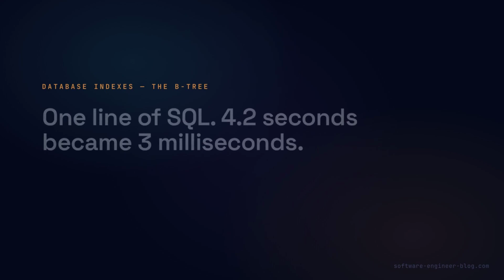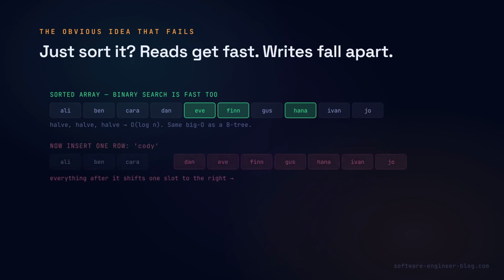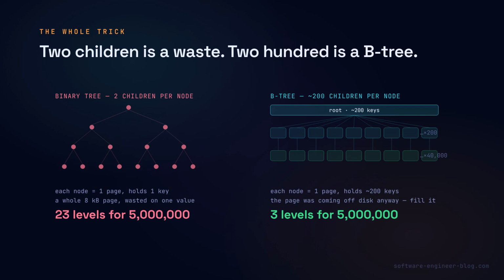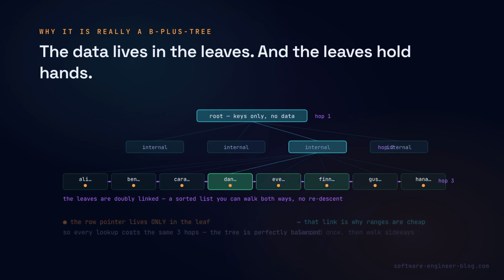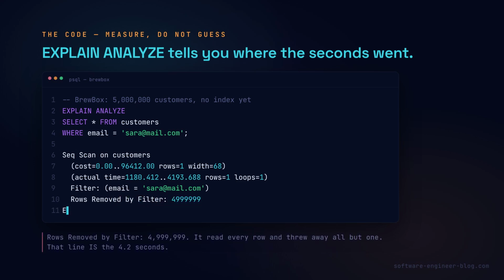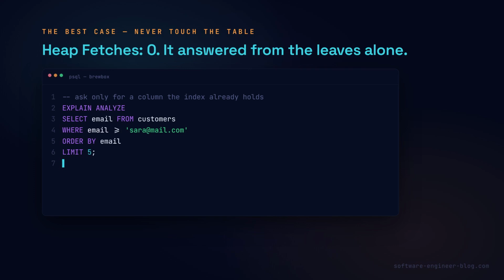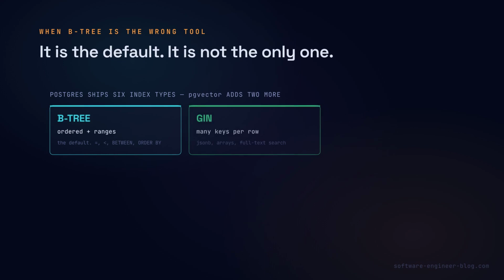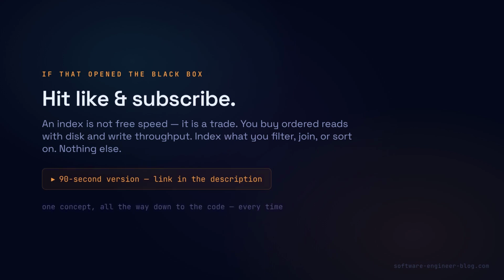5,000,000 Rows. 3 Steps. Here's What's Actually Inside a Database Index.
One line of SQL took a query from 4.2 seconds to 3 milliseconds. You already know the headline: an index makes lookups fast. Almost every explanation stops there — "the database uses a B-tree" — and moves on.

So: the table has 5,000,000 rows. Finding one takes about 3 steps. Why three? And why does that barely change when the table gets enormous?

The whole mechanism, from the floor up:

• why a sorted list is fast to read and catastrophic to write — the tension that creates the tree
• a node is not a number, it's an 8 kB PAGE — so the cost is page fetches, not comparisons
• fanout: one page holds ~200 keys, so one fetch splits the problem 200 ways, not 2
• the arithmetic: 200 → 40,000 → 8,000,000 = three levels. 1 billion rows costs ONE more hop
• B+tree: keys are signposts, pointers live in the linked leaves — why ranges and ORDER BY come free
• what one index can and cannot answer (including the text_pattern_ops sharp edge)
• real EXPLAIN ANALYZE: "Rows Removed by Filter" vs "Index Cond" — that one word is the whole win
• Index Only Scan, Heap Fetches: 0, and the VACUUM caveat that silently costs you the benefit
• page splits: how it stays balanced under writes — and why 6 indexes turn 1 insert into 7 writes
• when a B-tree is the WRONG tool: GIN, GiST (what PostGIS actually uses), BRIN, Hash, HNSW/IVFFlat

The landing: B-tree is the default because ordered range access is the common case — not because it's always right. An index is not free speed. It's a trade: you buy fast ordered reads and pay in disk and write throughput.

CHAPTERS
0:00 One line of SQL — why exactly 3 steps?
0:40 The floor: no index means reading all 5,000,000
1:18 The obvious idea that fails: a sorted list
2:14 A node is not a number — it's an 8 kB page
2:57 Binary tree vs B-tree: fill the page you already paid for
3:49 The arithmetic: 200 → 40,000 → 8,000,000 = 3 levels
4:41 It's a B+tree: signposts above, linked leaves below
5:34 What one index can answer (and the LIKE '%...' wall)
6:43 EXPLAIN ANALYZE: "Rows Removed by Filter"
7:24 Index Cond, not Filter — decoding the plan
8:30 Index Only Scan and Heap Fetches: 0
9:27 The bill: page splits, and 6 indexes = 7 writes
10:27 When a B-tree is wrong: GIN, GiST, BRIN, Hash, HNSW
11:49 The whole thing, in four lines
12:18 The trade